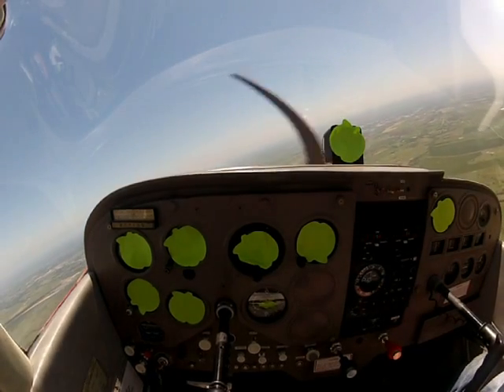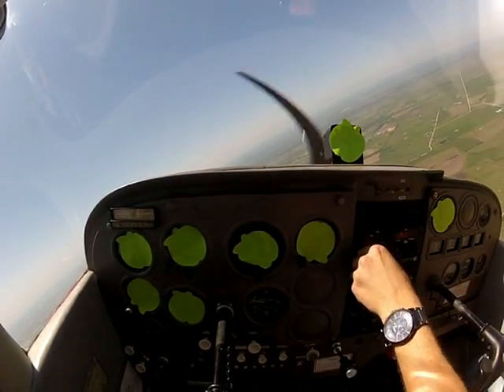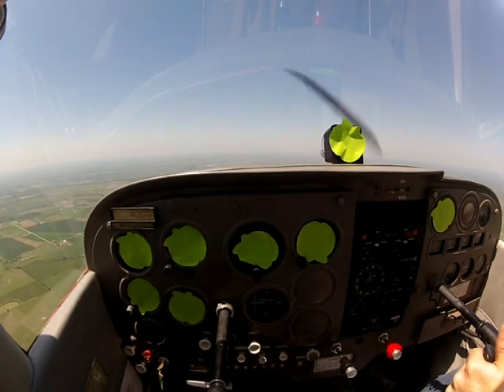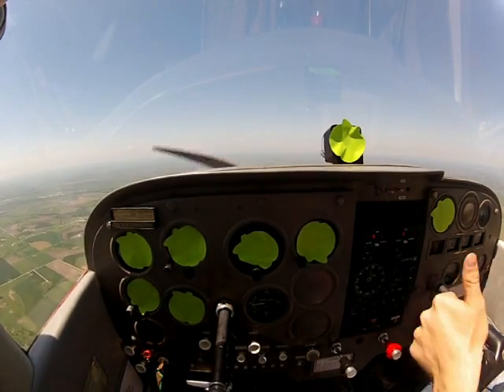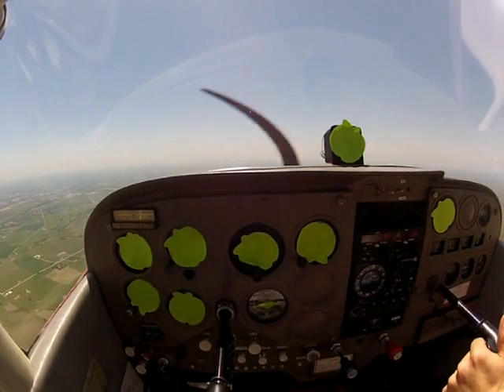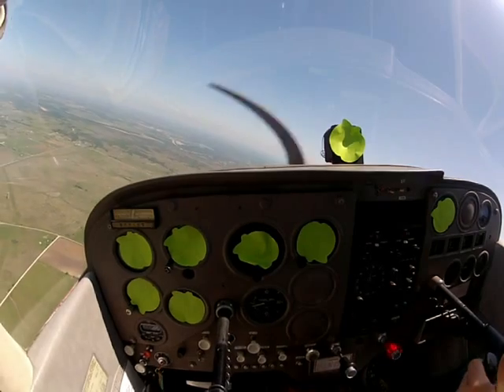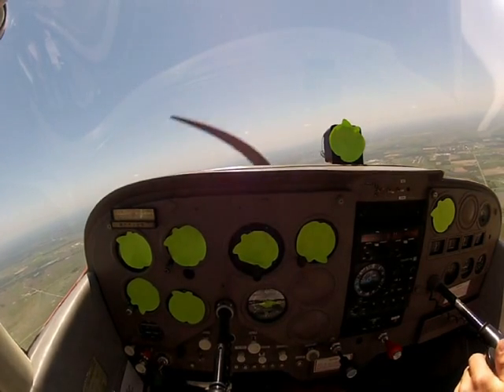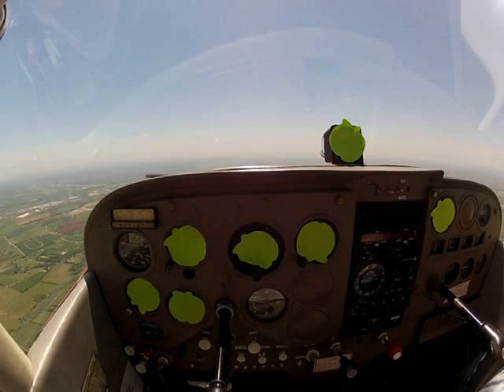Turns, Over Banking tendencies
How to Maintain the Desired Bank Angle while flying, And what the Over banking tendencies are